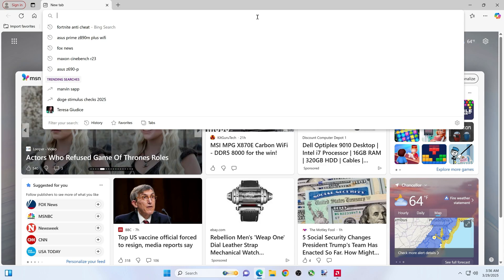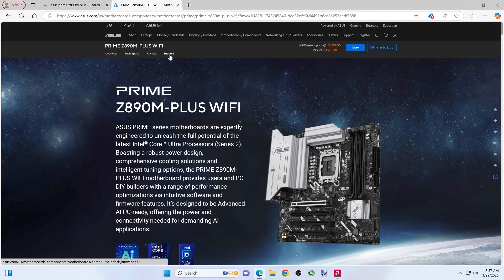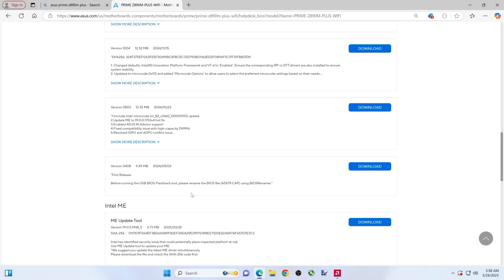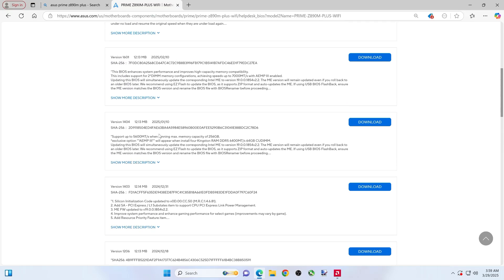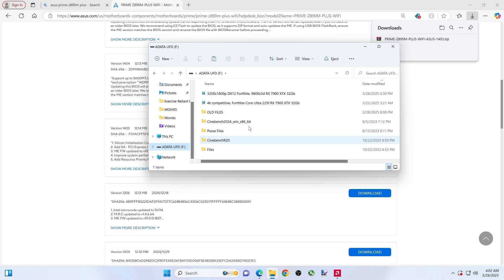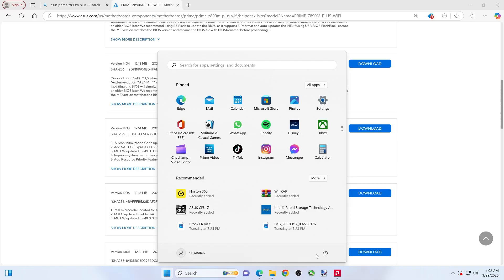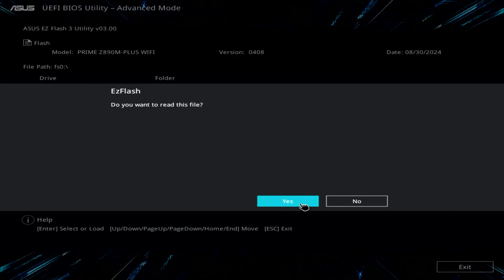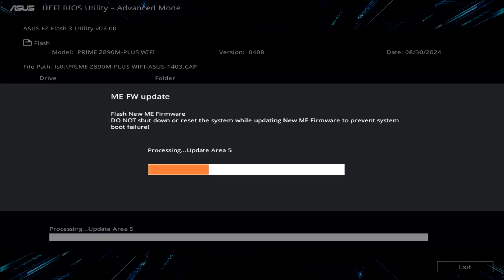Bios Update Method 1 Asus Prime Z890m Plus wifi motherboard, how to instructions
If you would like a gaming FPS video done requesting a certain GPU/CPU combo for Fortnite,  COD or other game that has been done on this channel, please send a Super Thanks to guarantee that we make it for you.